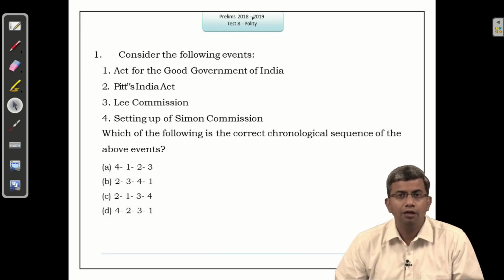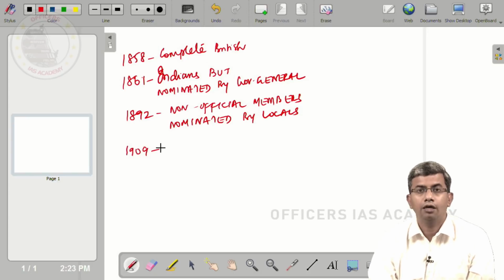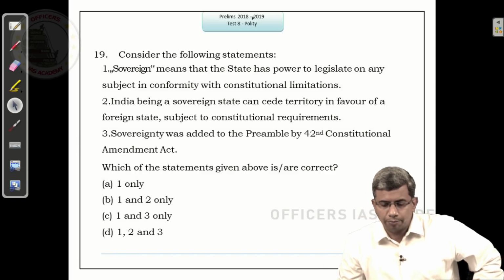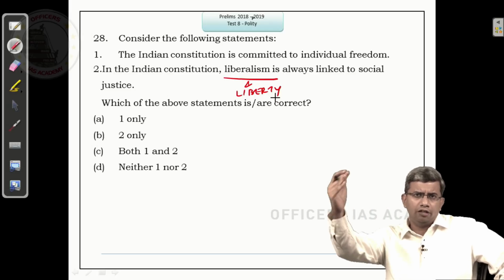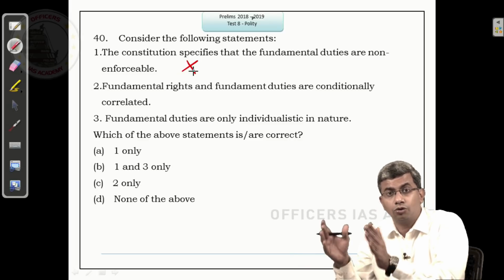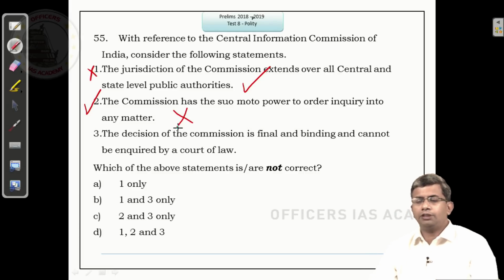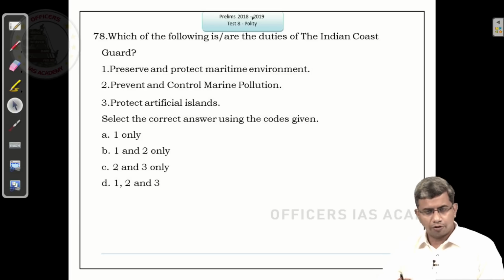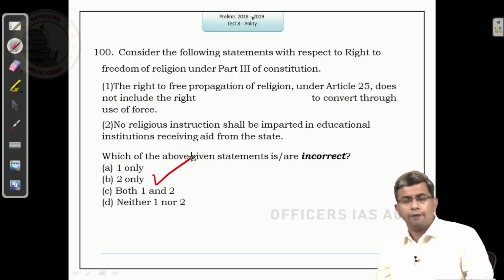Mock Test 8 Discussion | Polity | Prelims 2019 | R Rangarajan (IAS-2005, Rank 46)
Officers IAS Academy is India’s Only IAS Academy run by 4 IAS, 1 IRAS and 2 IRS Officers. Our  team also includes UPSC coaching veterans with over 10-15 years of experience, producing the highest results in south India.

In the 2018 UPSC results, 76 students of Officers IAS Academy have cleared the exam, including All India Rank 1, Durishetty Anudeep, IAS (Interview Programme) and Tamil Nadu topper Keerthivasan IAS.

For free guidance on Quora by our Director, RA Israel Jebasingh (IAS-2004, Rank 46),

Address -  935, 6th Ave, Aishwarya Colony, Thangam Colony, Anna Nagar, Chennai, Tamil Nadu, PIN - 600040.